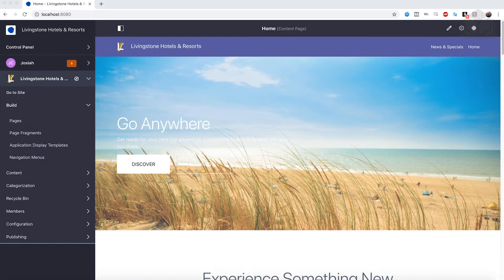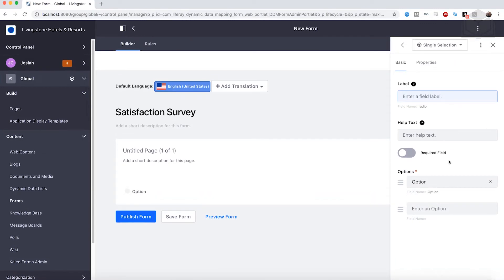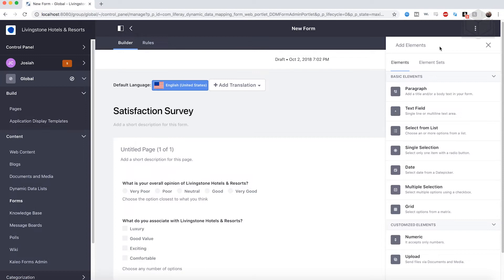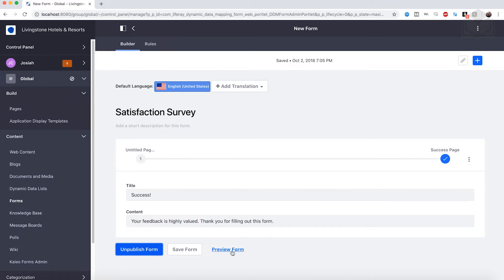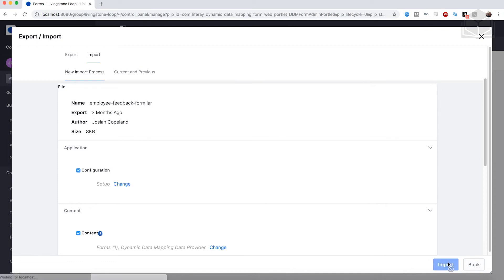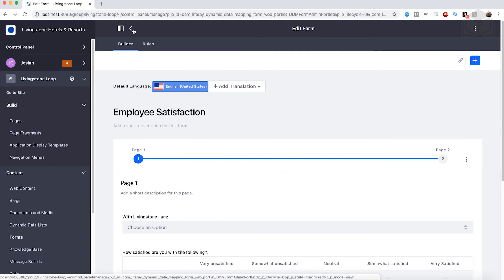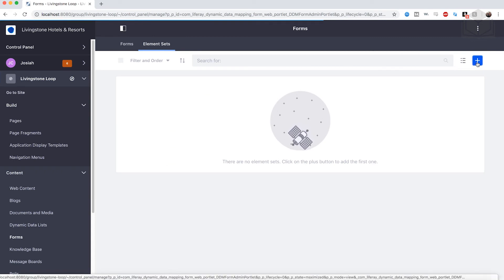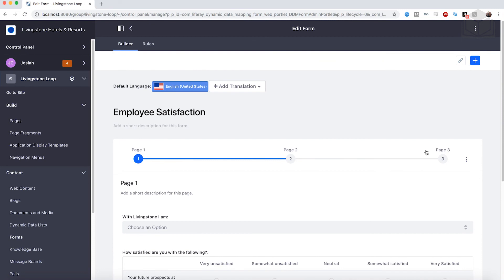E Gathering Customer and Employee Feedback